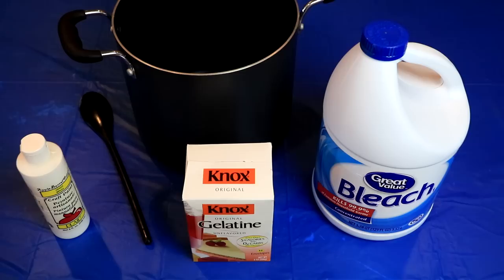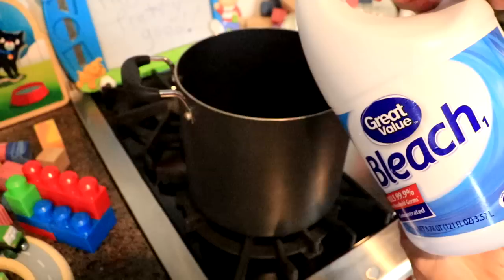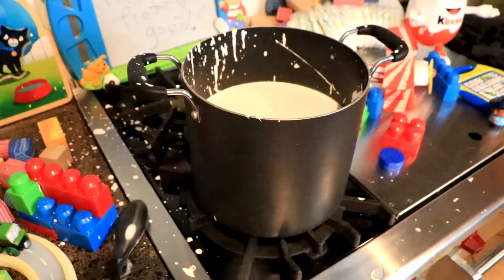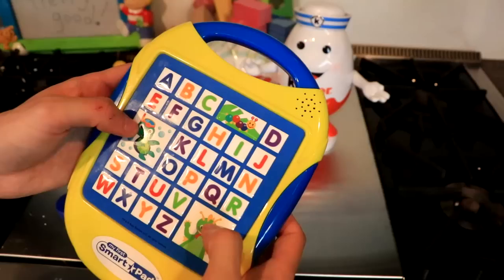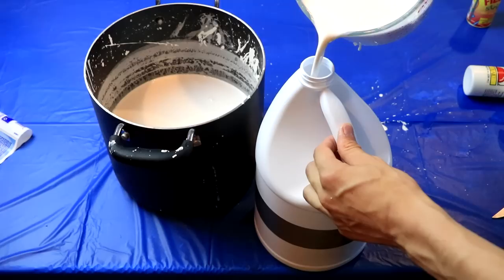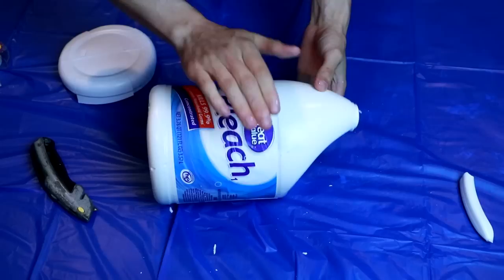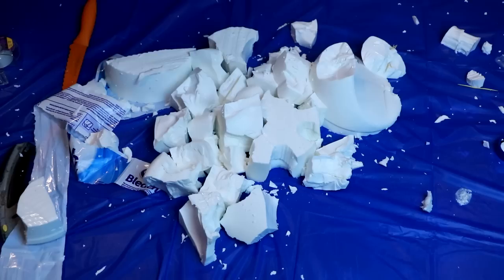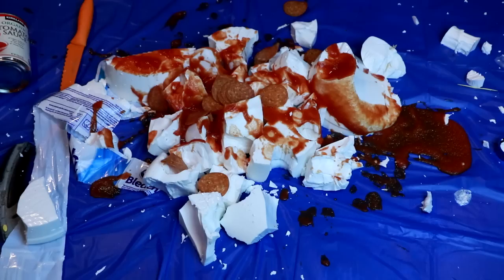How to Make HUGE Gummy BLEACH Bottle Shape Jelly Dessert Easy DIY Gummy Soda Jello!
I know, bleach jokes are bad and old. please